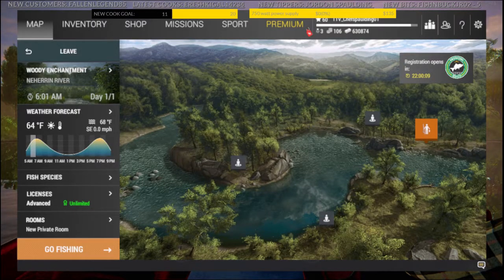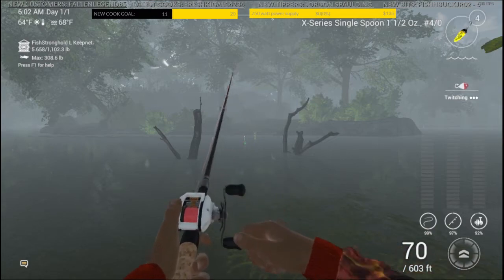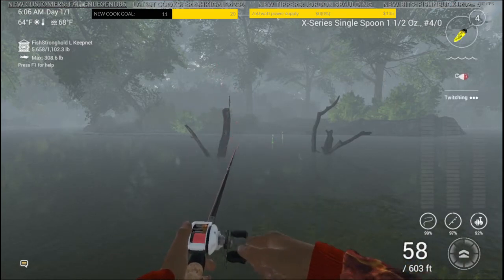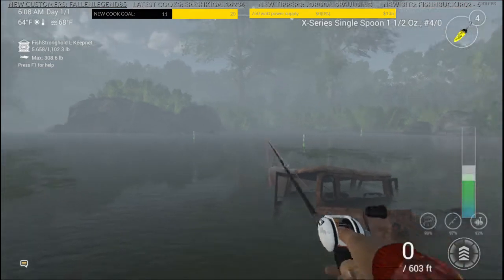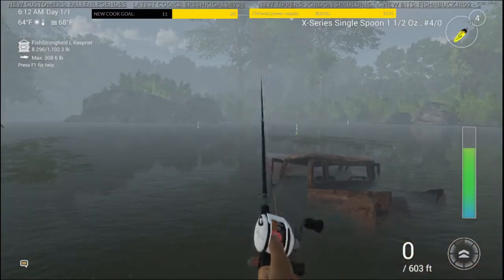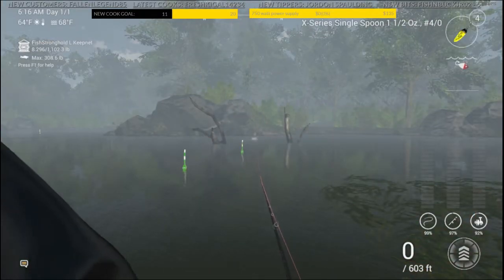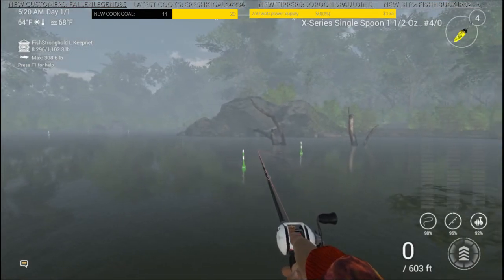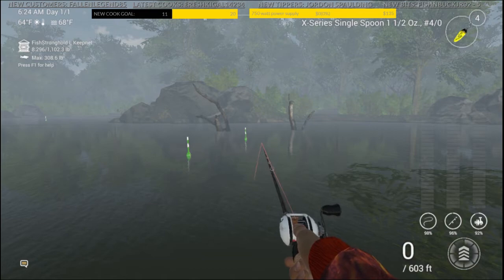Large mouth bass rotation for April bass cup